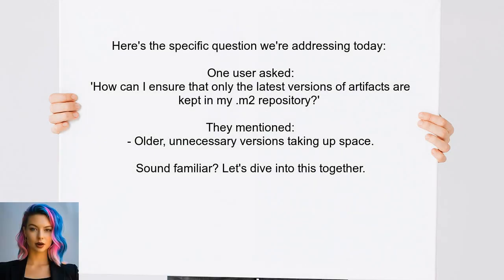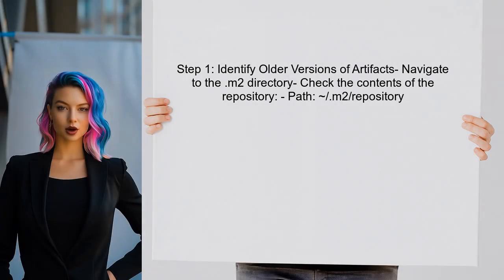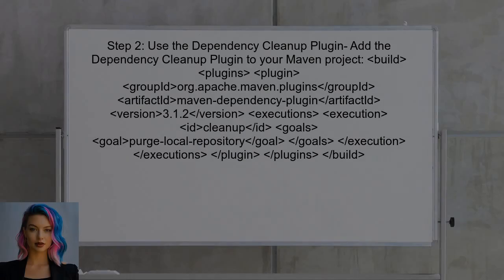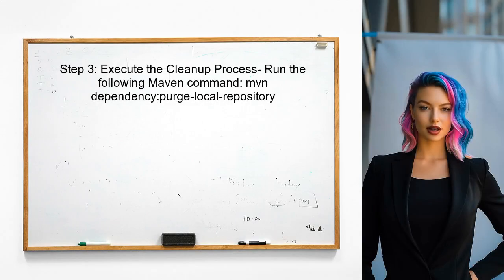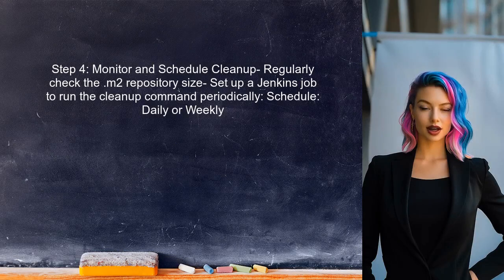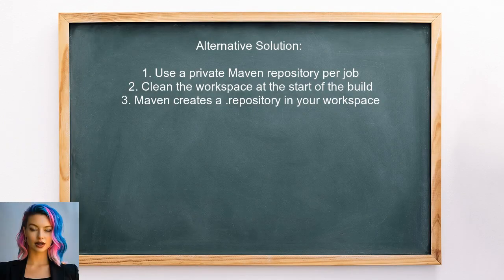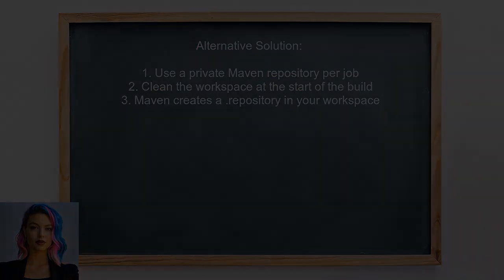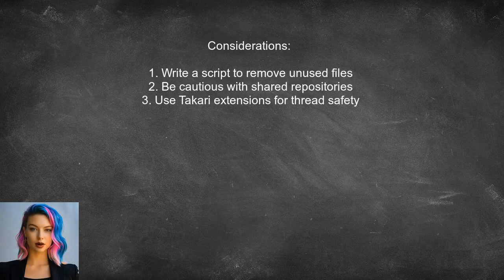How to Clean Up and Maintain Local Maven Cached Artifacts in .m2 Directory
In this video, we’ll explore the essential practices for cleaning up and maintaining your local Maven cached artifacts stored in the .m2 directory. As developers, managing these cached files is crucial for optimizing build performance and ensuring a clutter-free environment. Join us as we guide you through effective strategies to keep your Maven cache organized and efficient, helping you streamline your development workflow.

Today's Topic: How to Clean Up and Maintain Local Maven Cached Artifacts in .m2 Directory

Related to: cleanuplocalmavencachedartifacts, maintainmavenartifacts, #.m2directorymaintenance,